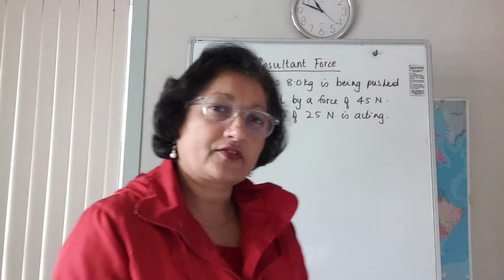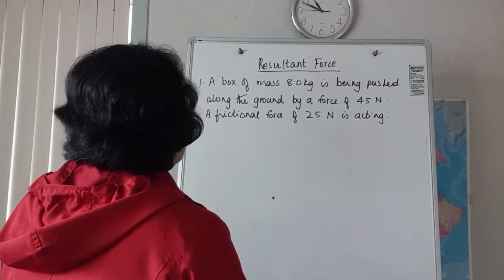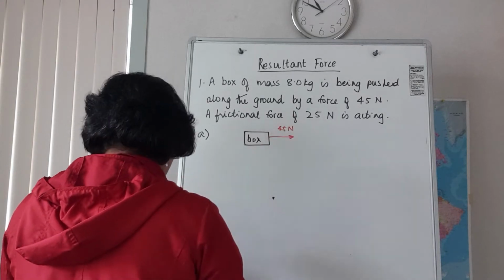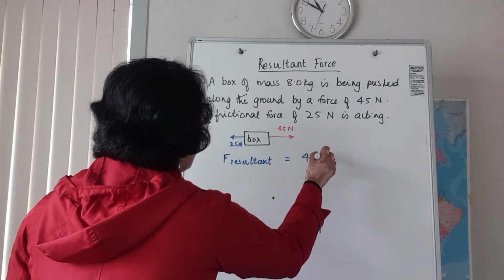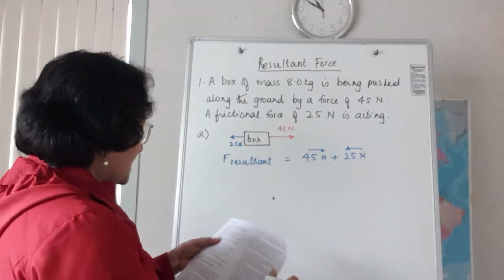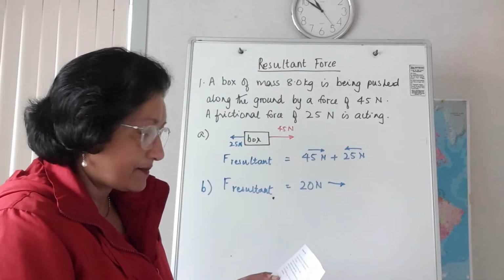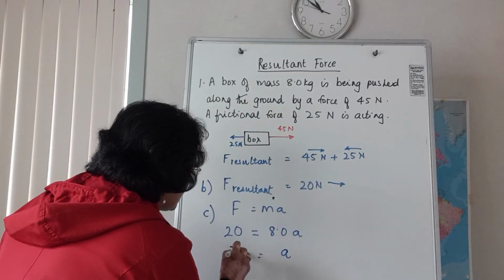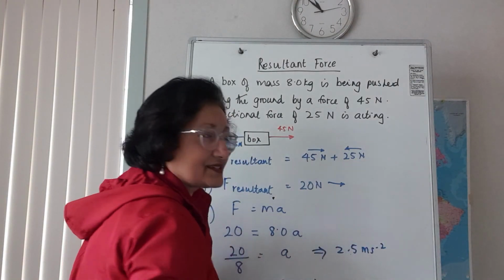Y11 Q1 on Resultant Force